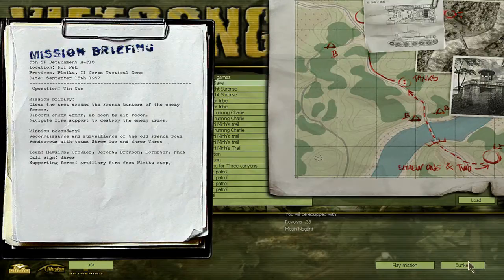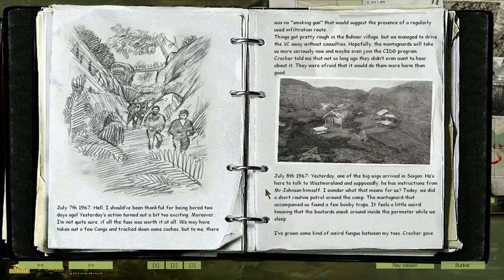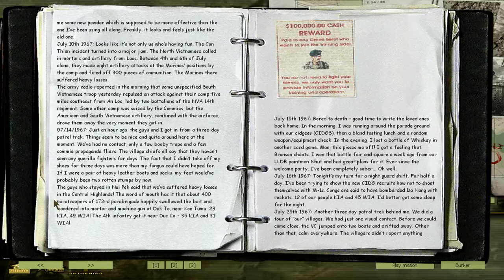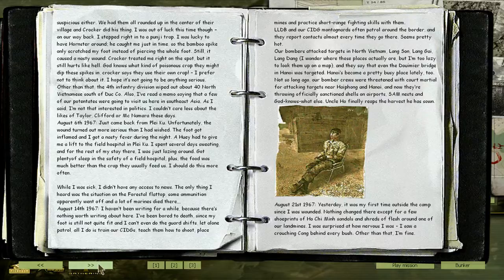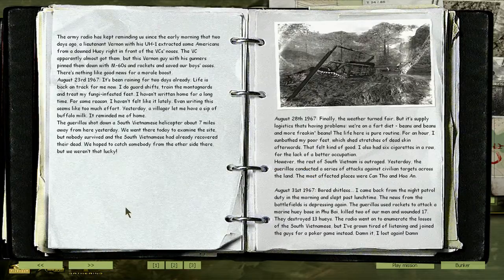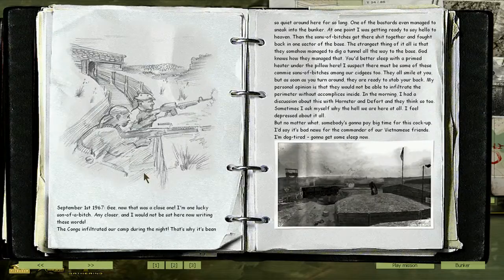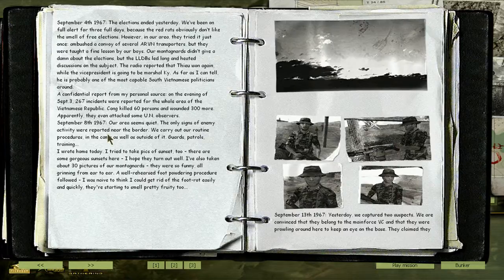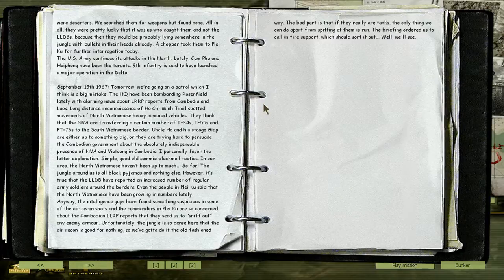Hope You Like My Voice - Let's Read Vietcong - Ep. 06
Let's Play Vietcong - Ep.  06 - After the briefing for the next mission comes about 20 minutes of diary reading. Interesting and historical but I won't be offended if you skip it.